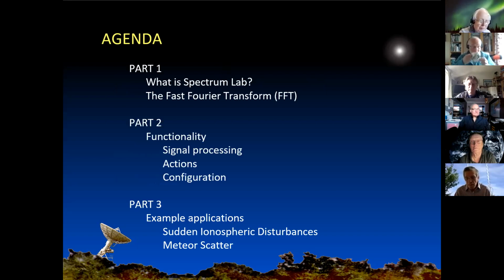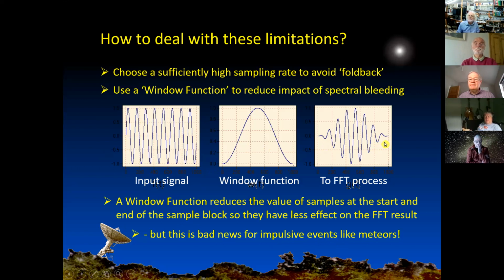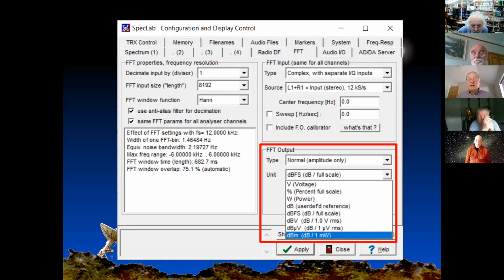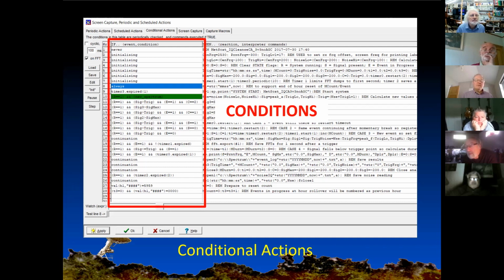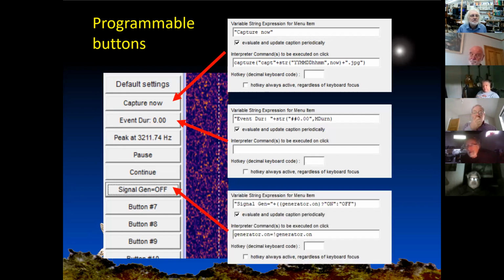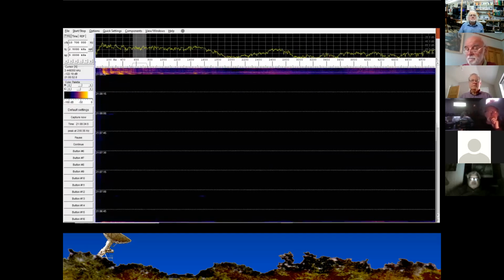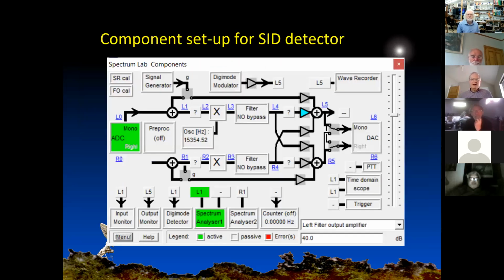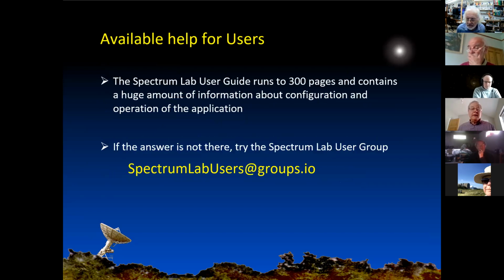Radio Astronomy - Spectrum Lab Workshop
Spectrum Lab Training Workshop - Paul Hyde
Sat 22nd May 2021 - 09:30 - 12:30
Syllabus: 1 - Overview
2 - Set-up
3 - Conditional Actions
4 - Typical Radio Astronomy targets: SIDs and Meteor Scatter